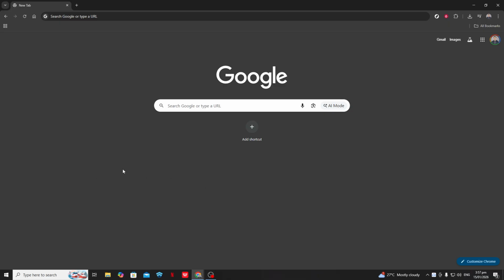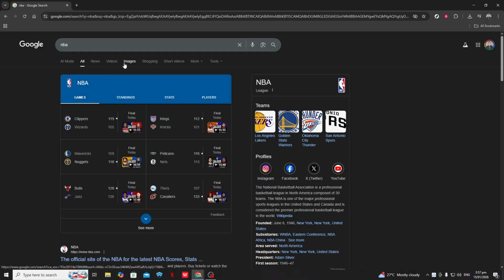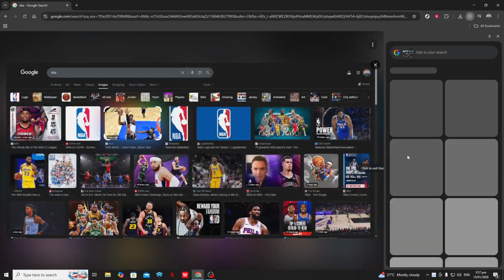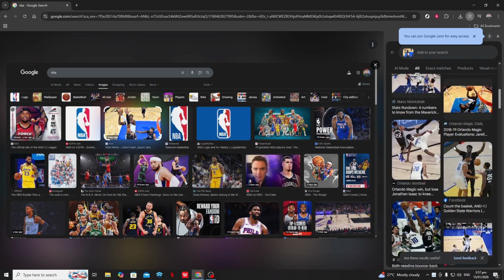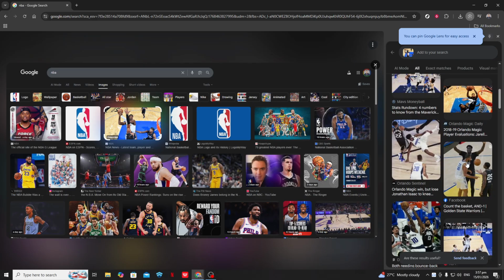How to use Google Lens on Chrome (Latest Update)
How to use Google Lens on Chrome

In this video, you’ll learn how to use Google Lens on Google Chrome step by step. Google Lens lets you search for images, text, and products directly from your browser using AI-powered recognition.

We’ll show you how to activate Google Lens on Chrome, scan images, copy text, and find similar products online. This tutorial works on Windows, Mac, and Chromebook and is perfect for students, researchers, shoppers, and anyone who wants to search smarter and faster.

🔍 Unlock the full potential of Google Lens and make browsing more powerful!